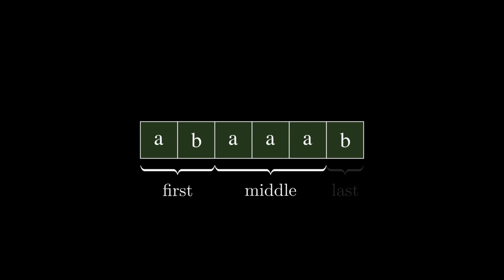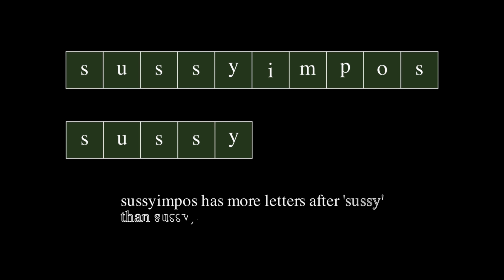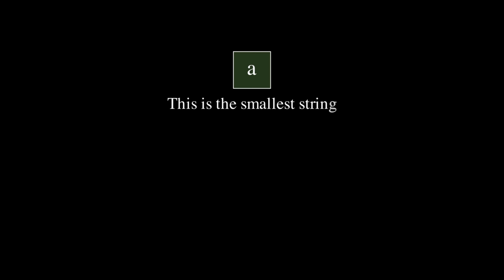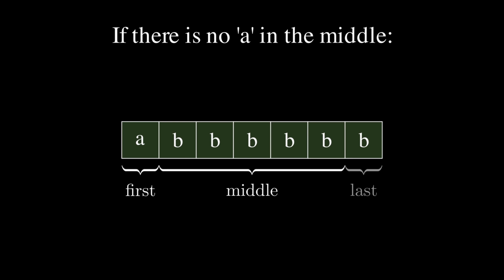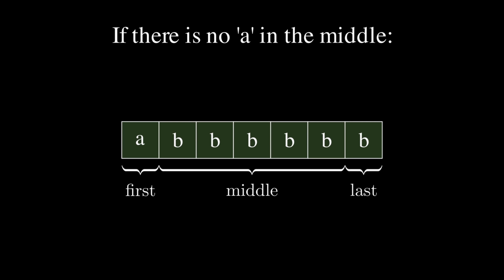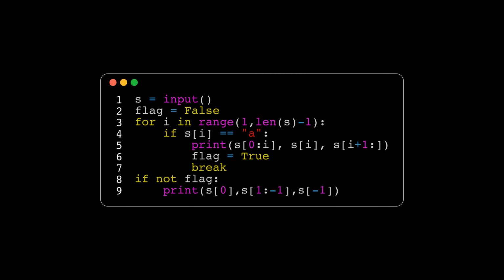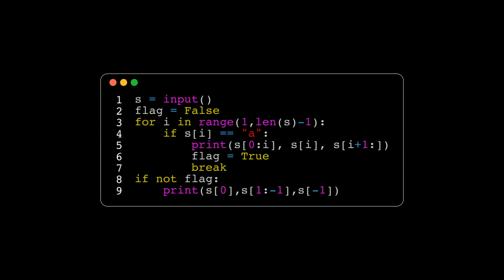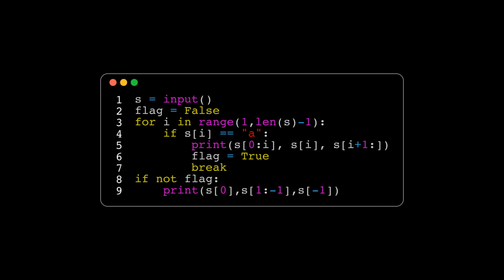Codeforces Round #843 (Div. 2) | Problem A2 "Gardener and the Capybaras" | 1775A2